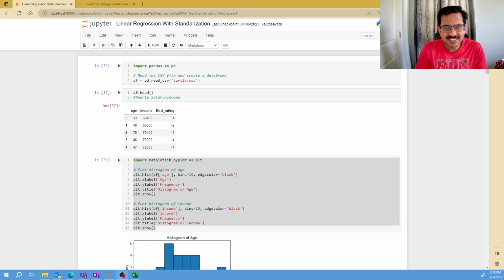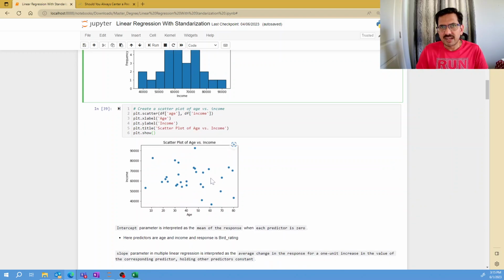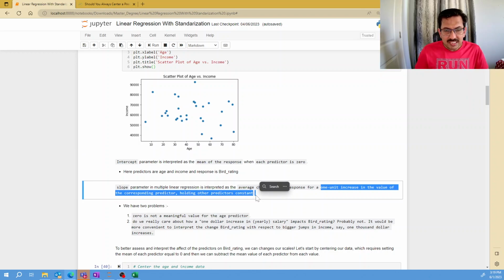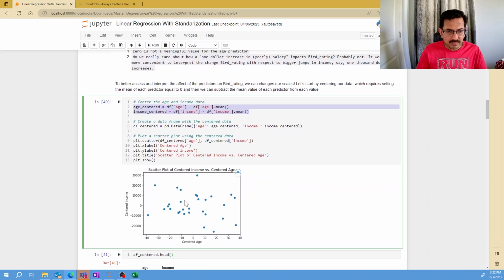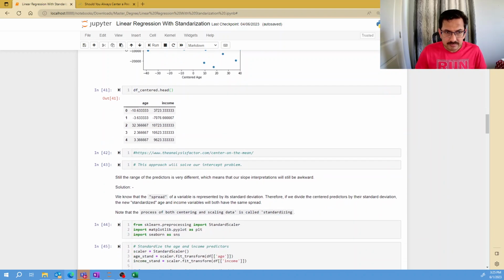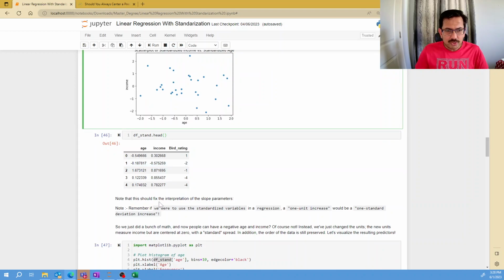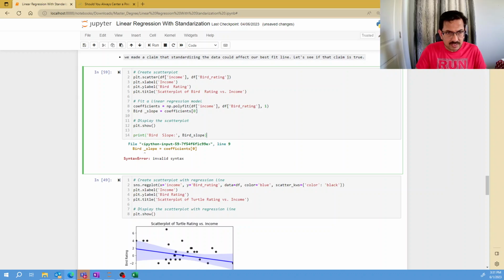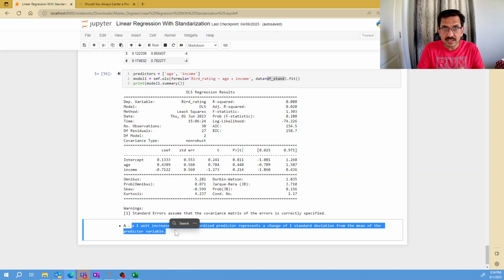03.Linear Regression With Standarization!!